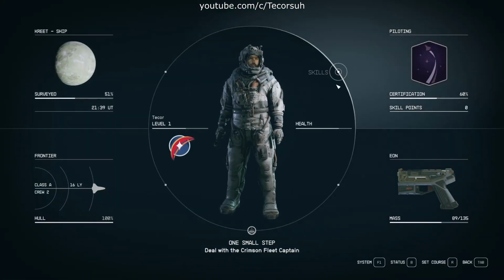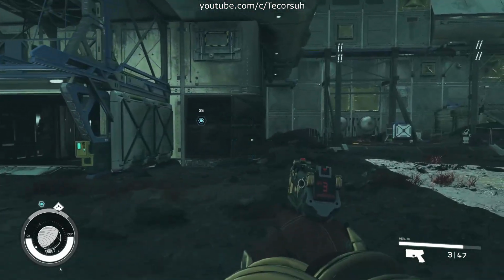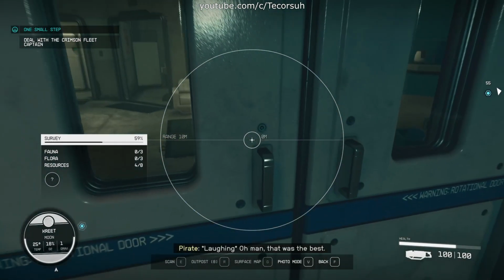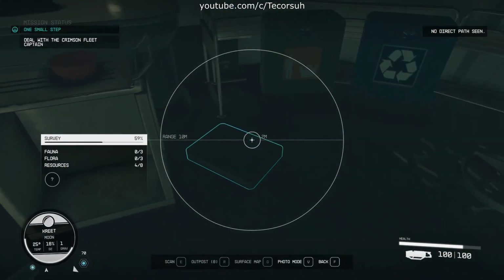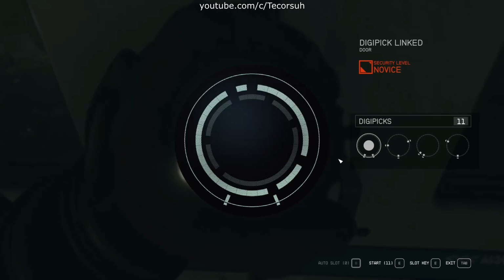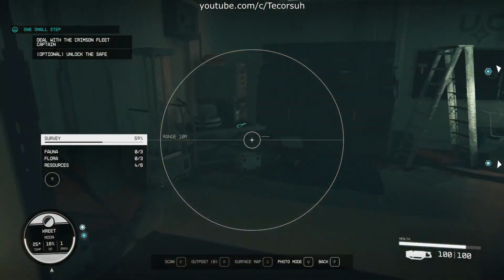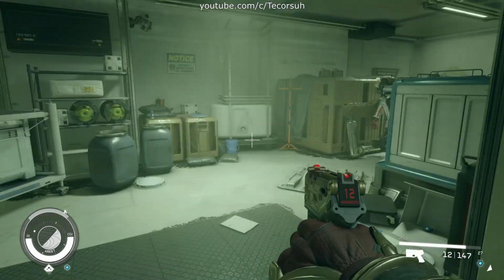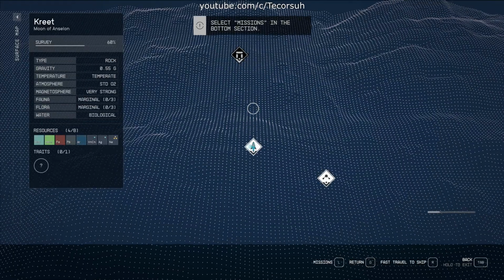Abandoned Research Lab :: Starfield Episode 1 part 2